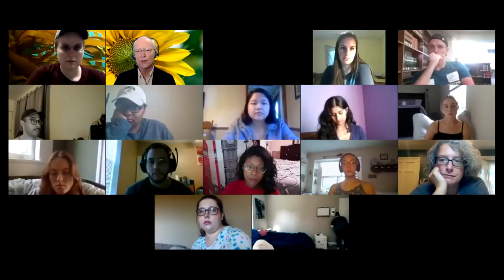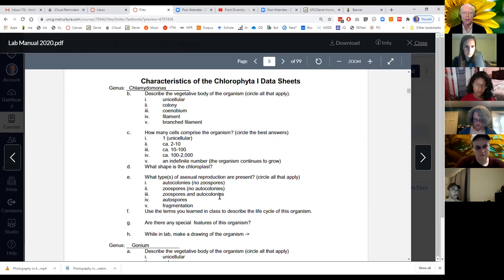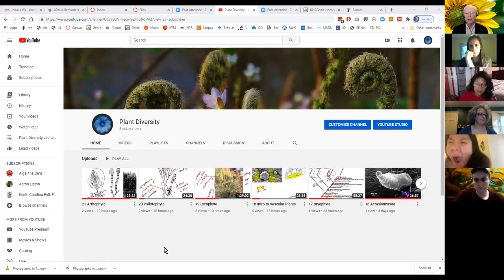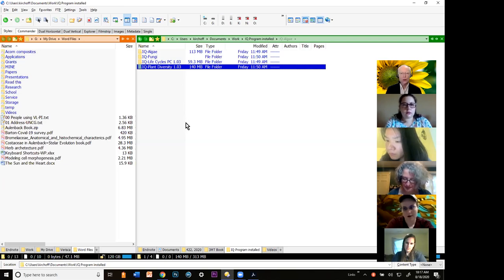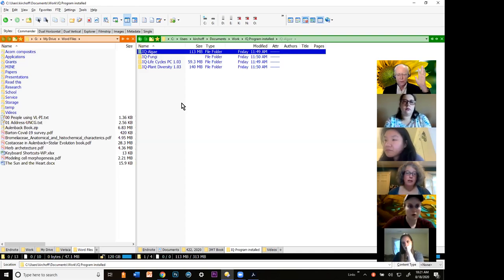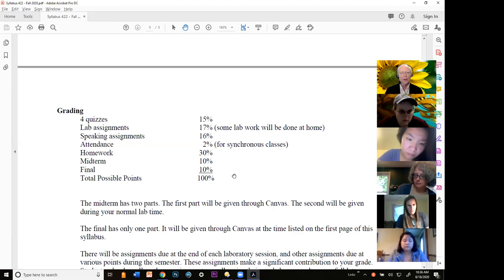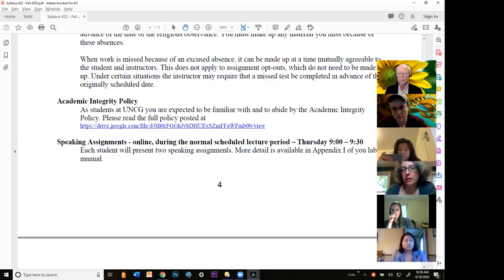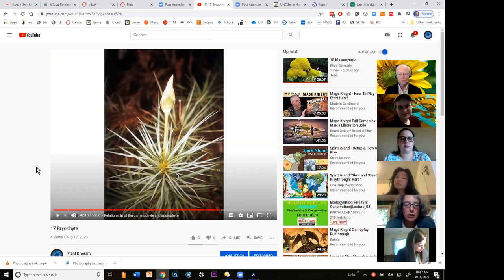Bio 422 Intro to the class fall 2020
Recording of the first Zoom meeting of the semester: introduction to the class for fall 2020